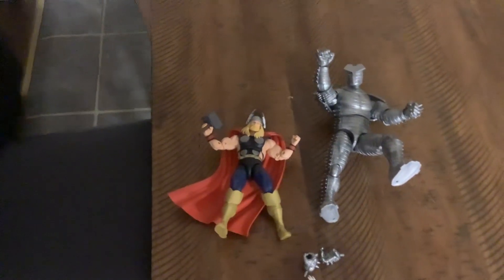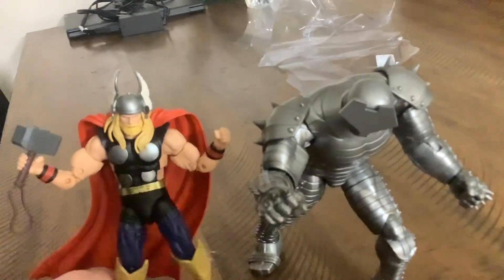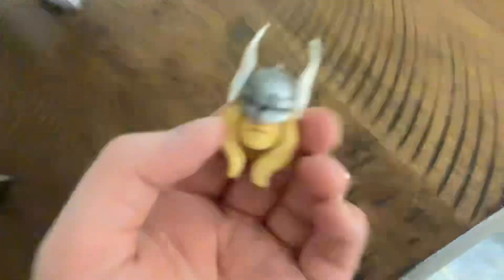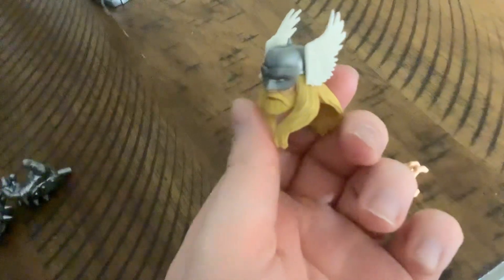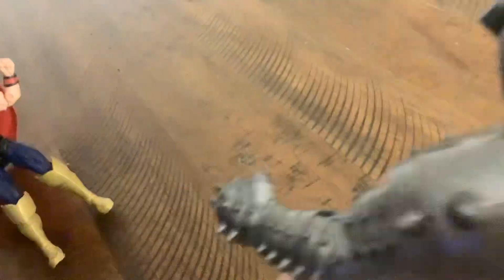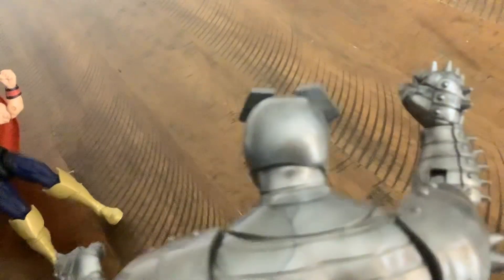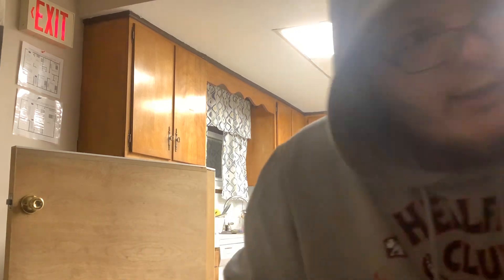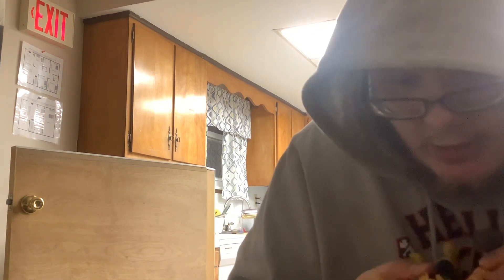Thor and destroyer Tupac of avengers earth mightiest